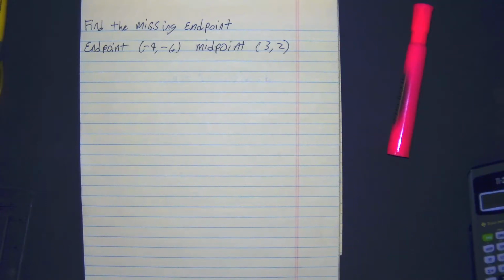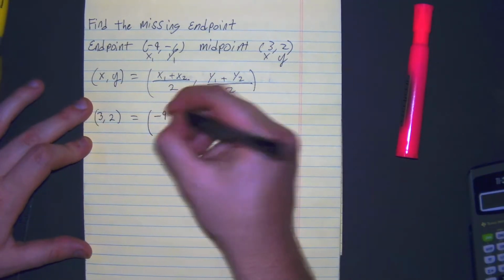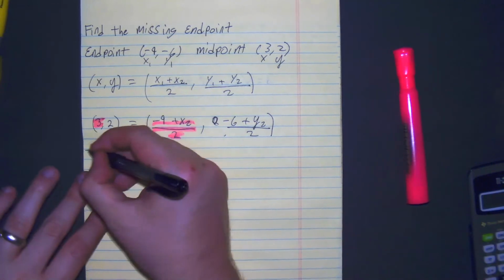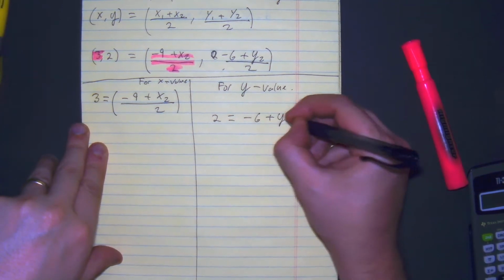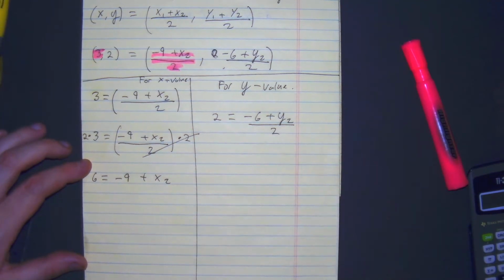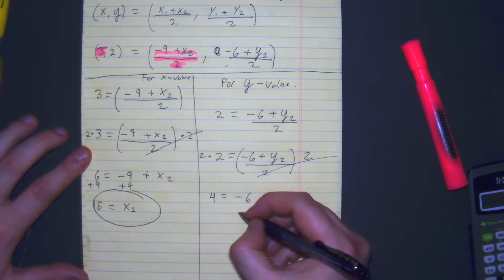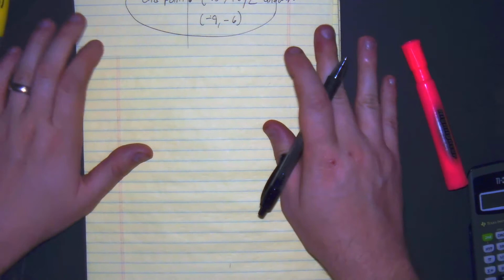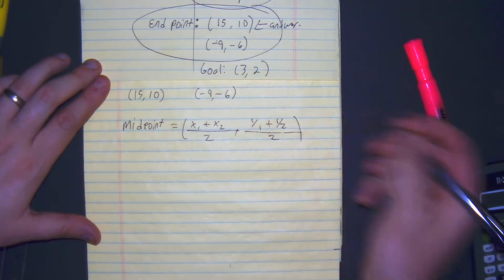Midpoint Formula Missing Endpoint part 2